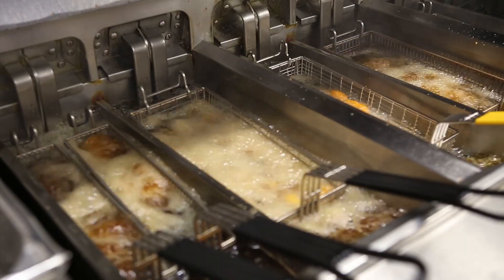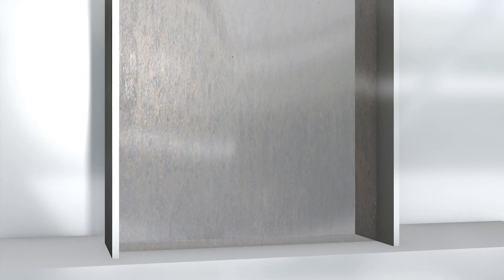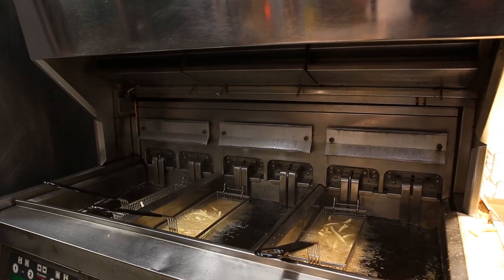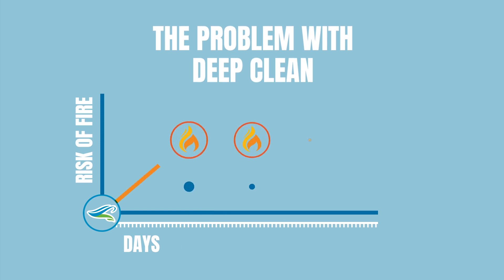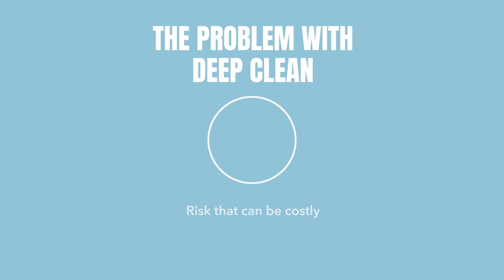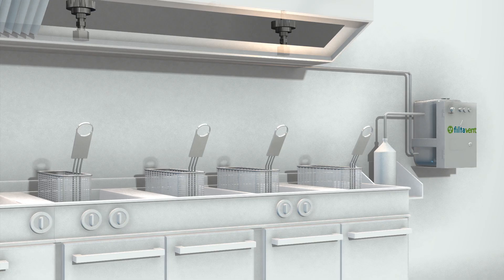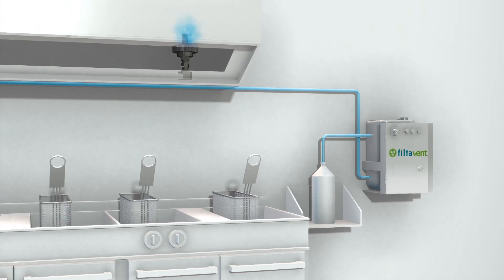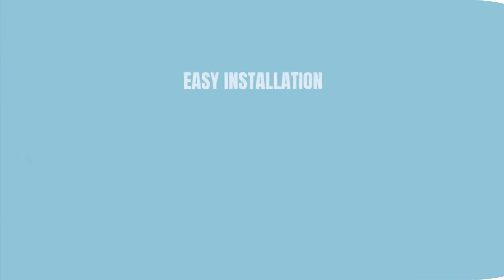Filta Automated Extraction Cleaning System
Our automated extraction cleaning system contributes to controlling the build-up of fat, oil and grease (FOG) in your kitchen ductwork.